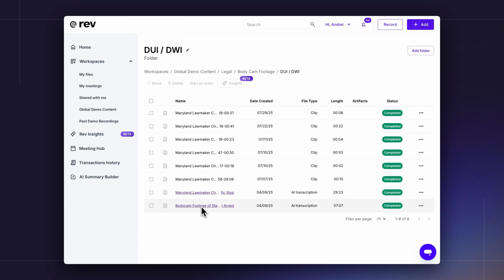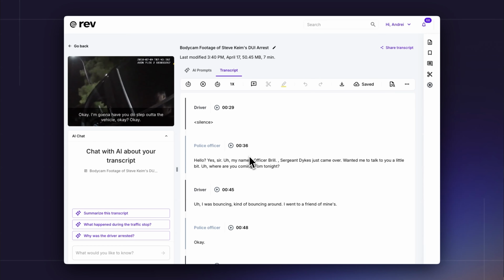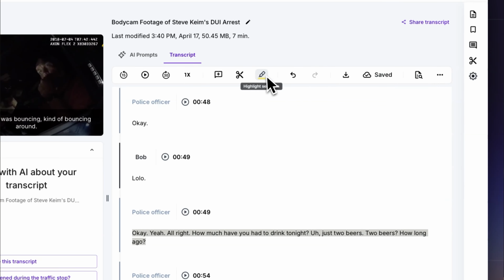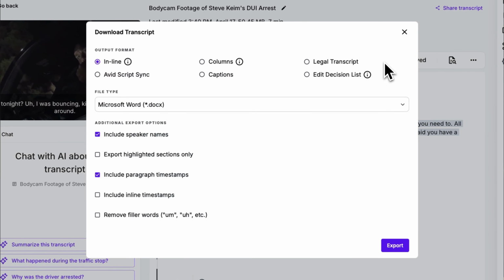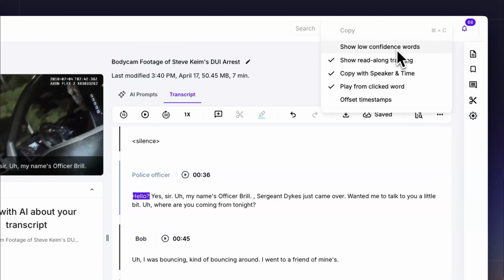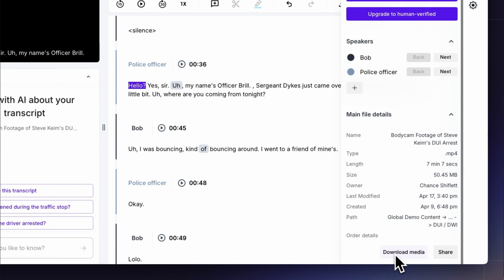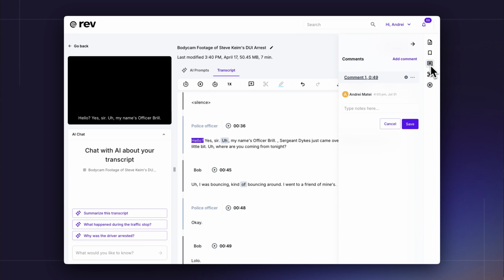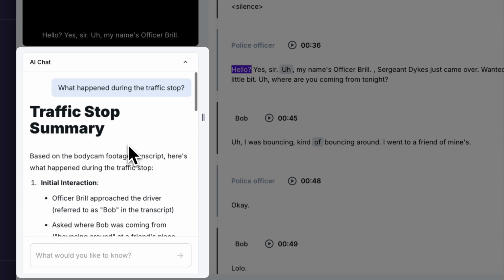Rev's Transcript Editor Overview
Rev Transcript Editor Tutorial: Edit, Export & Share Audio Transcripts with AI Chat

Learn how to use Rev's transcript editor to edit, clip, highlight, and bookmark transcripts. Andrei demonstrates key features, including downloading and exporting transcripts, sharing clips, and using Rev's AI Chat to ask questions directly within the editor. Master all the tools you need for efficient transcript editing and collaboration.

Ready to get going? If you already have an account, log in

00:00 Introduction
00:27 AI Prompts in the editor
00:51 Media player and playback options
01:18 Editing speaker names
01:47 Inline editing
02:00 Highlighting and commenting
02:15 Clipping
02:56 Downloading and exporting
03:48 Search and replace
04:06 Show low confidence words
04:34 Upgrade to human-verified transcript
04:56 Download source media
05:12 Sharing transcripts & files
05:40 Reference bookmarks, comments, and clips
06:02 Use AI to chat with your transcript